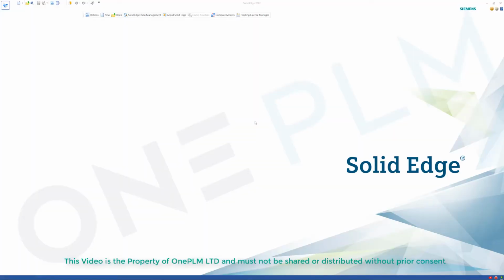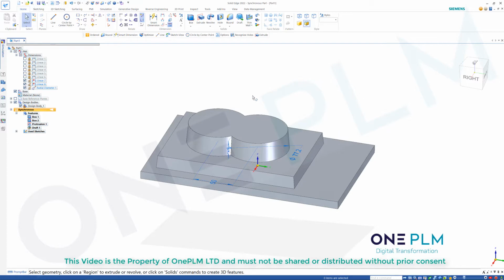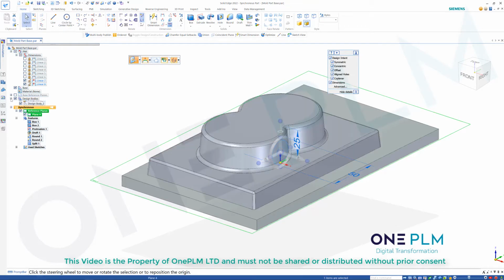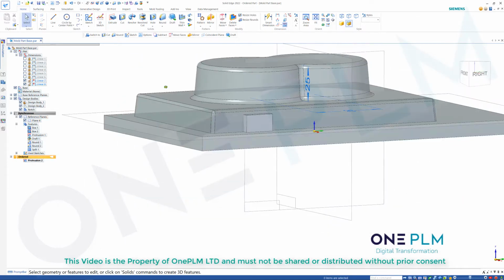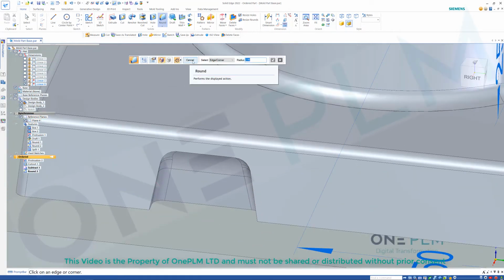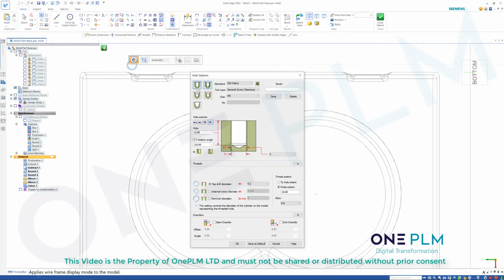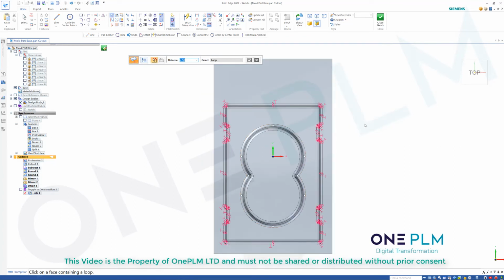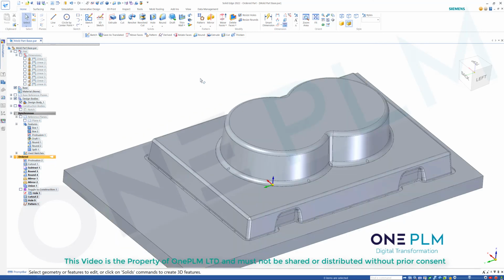Vacuum Forming Mold Design in Solid Edge